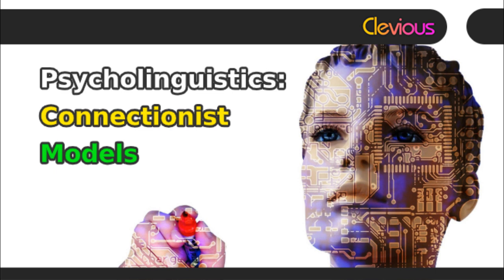Psycholinguistics: Connectionist Models